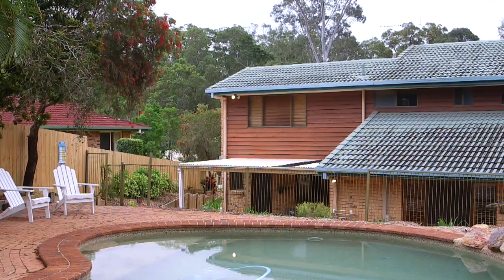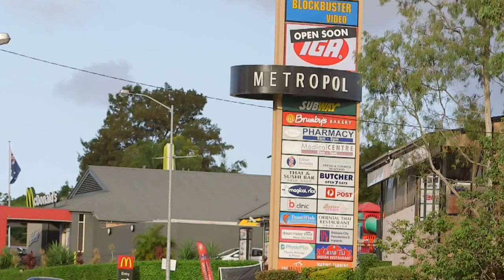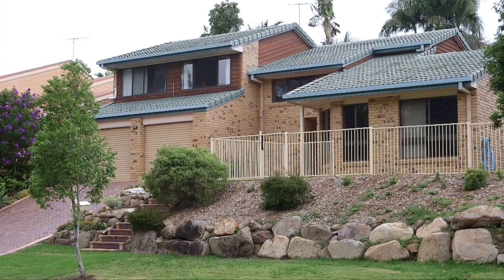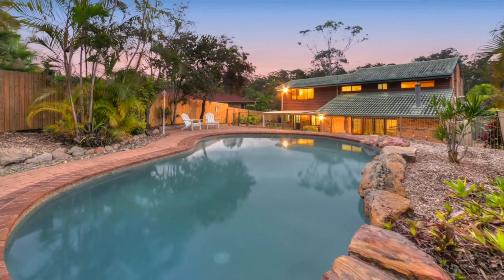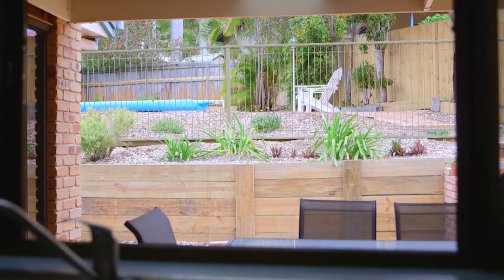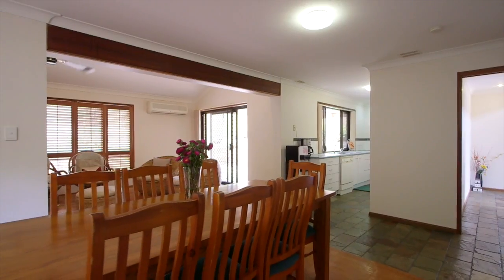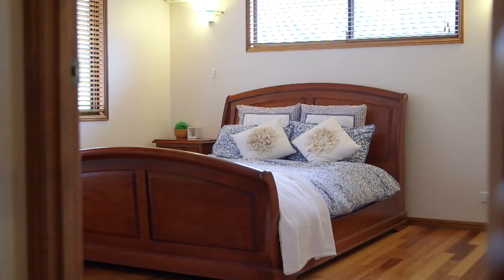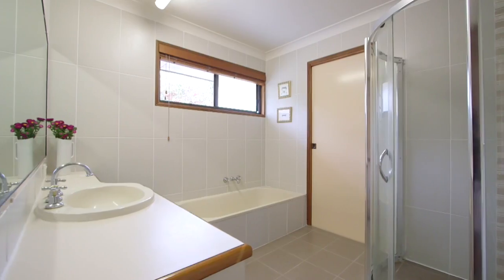22 Olivia Drive Carina Heights 4152 QLD